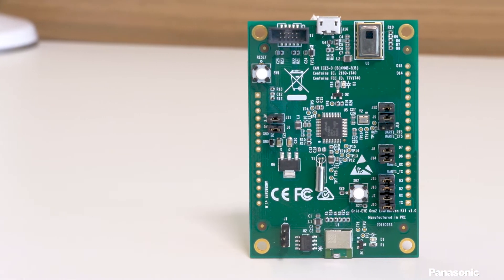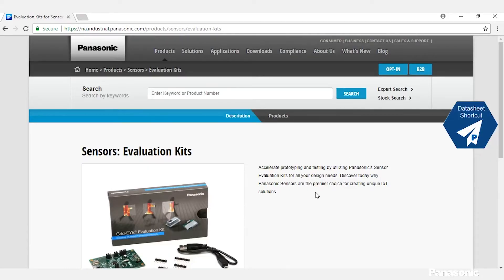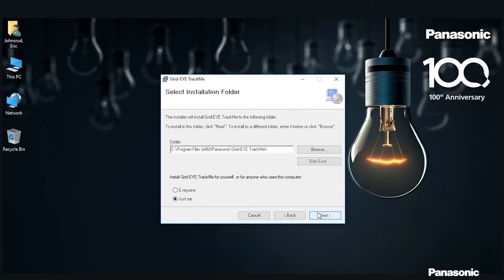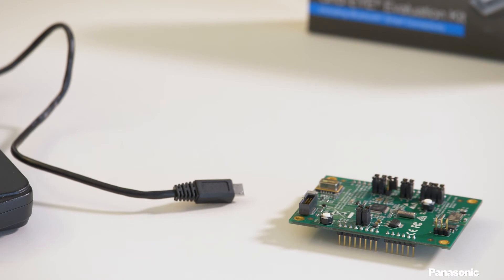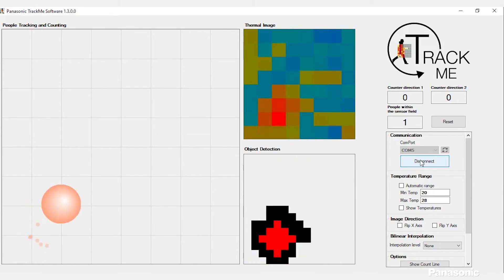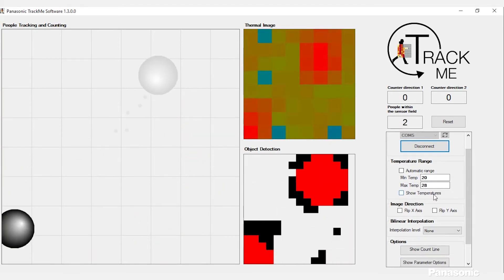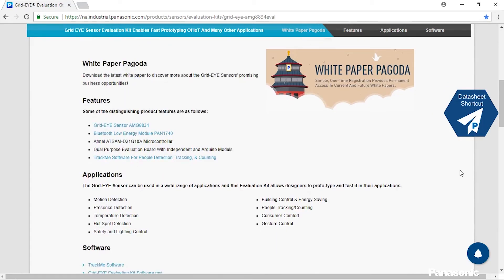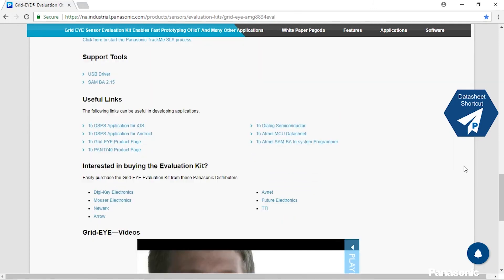Grid-EYE Sensor Evaluation Kit Installation & Overview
The Panasonic Grid-EYE® AMG8834EVAL Evaluation Kit featuring TrackMe Software for its' Grid-EYE® Infrared Array Sensor, which integrates a ”nanopower” Bluetooth® Smart Module and a microcontroller. The AMG8834EVAL Kit is intended for prototyping the Grid-EYE® Sensor which is a 64 pixel IR camera in a surface mount package measuring 11.6mm x 8mm x 4.3mm, which integrates the MEMS Sensor, lens and I2C interface.

The integrated Bluetooth® RF Module in the AMG8834EVAL is the Panasonic PAN1740 Series which draws 4.9mA in transmission or receives operating modes, which means it can be powered by coin cell batteries. The IR Sensor has 64 thermopile elements in an 8×8 grid format that detect absolute surface temperature without any contact.